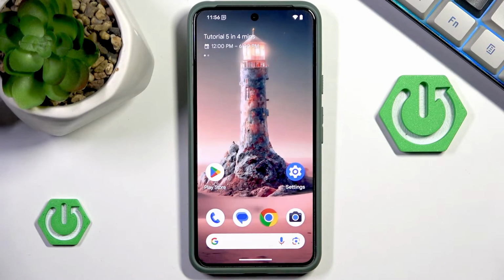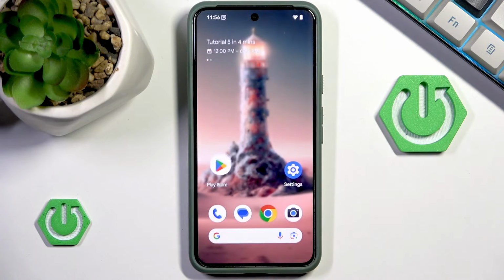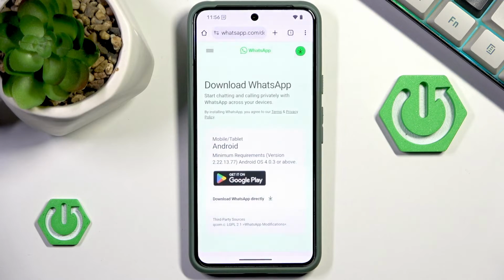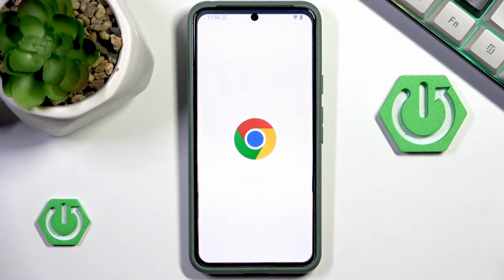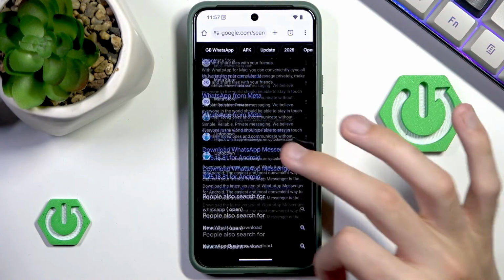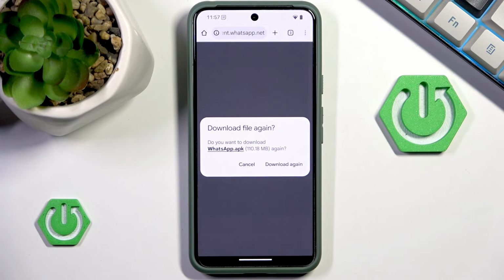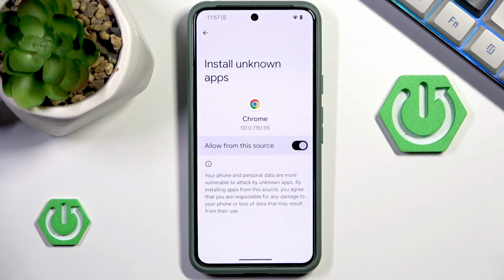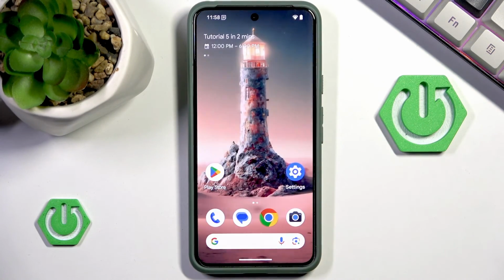How to Install WhatsApp Without Play Store on Android 2025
If you want to install WhatsApp on your Android 2025 device but can't access the Google Play Store, this video will show you a simple and safe method to get WhatsApp working. Whether your Play Store is unavailable, your country restricts access, or you have a phone like Huawei that doesn't support Google services, you can still download and install WhatsApp easily. We guide you step by step on how to use your browser to download the official WhatsApp APK from WhatsApp.com, enable installation from unknown sources, and complete the setup.

How to download WhatsApp APK on Android 2025?
How to enable unknown sources for WhatsApp installation on Android 2025?

0:00 Introduction
0:06 Why Play Store may not be available
0:22 Using browser to find WhatsApp download
0:40 Choosing the official WhatsApp.com site
1:00 Downloading WhatsApp APK
1:20 Allowing installation from unknown sources
1:40 Installing WhatsApp without Play Store
2:00 WhatsApp ready to use